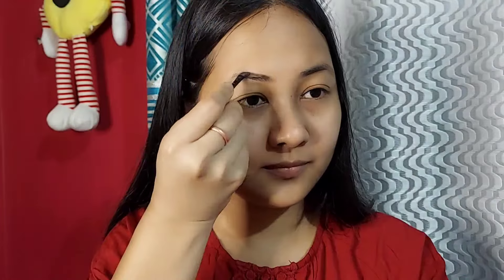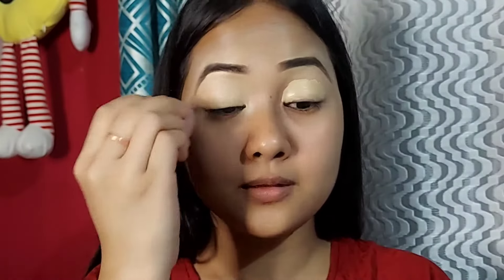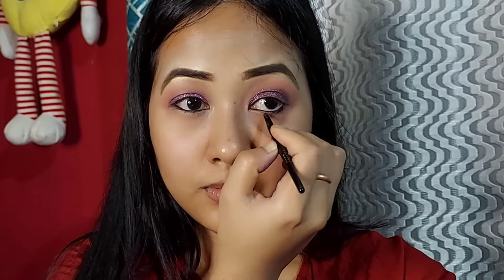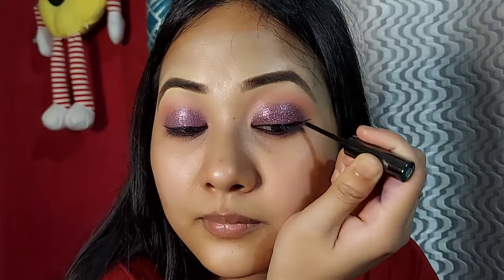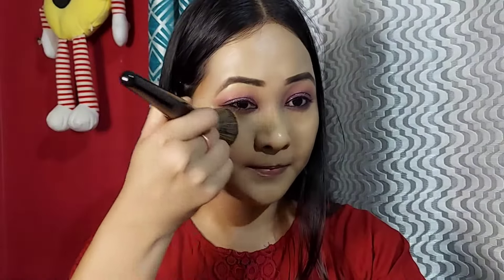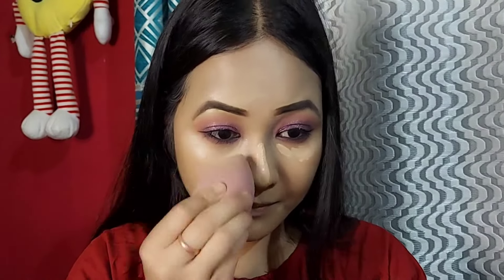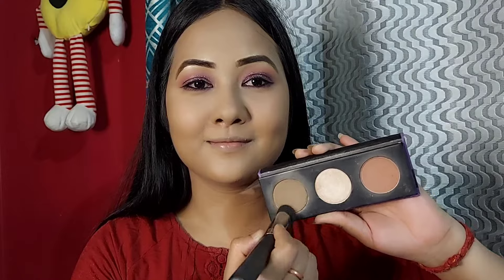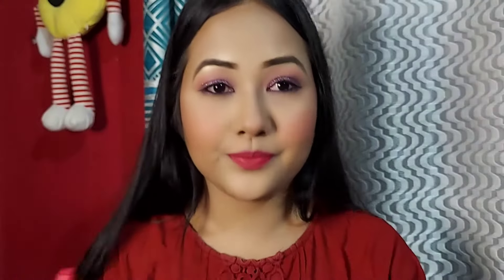নিজেই কৰিব পৰা Bridal Makeup💜/Assamese Bridal makeover✨️✨️with affordable makeup products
Hii frnds

💕primer :-SUGAR Cosmetics - Base Of Glory - Pore Minimizing Primer- 30 ml - Weightless Texture for Flawless Base, Long Lasting, Smudge Proof, Paraben Free

💕eyebrow :-L'Oreal Paris Brow Artist Genius Kit, Medium to Dark, 3.5g

💕concealer :-Maybelline New York Fit Me Concealer,25 Medium

💕loose powder :-Maybelline New York Fit Me Loose Finishing Powder, 25 Medium, 20g

💕eyeshadow :-Faces Canada Ultime Pro The Ultimate 18 Eyeshadow , Starry Eyes, 36 gram

💕glitter pallate :-Deal of the day: MARS Glitter Eyeshadow Palette 7.65 g (multicolor)

💕kajal :-Maybelline New York Lasting Drama Gel Eyeliner ,Blackest Black, 2.5g

💕eyeliner :-Lakme Absolute Shine Liquid Eye Liner, Black, Long Lasting Shimmery Liner for a Glossy Finish - Smudge Proof Eye Makeup, Does Not Fade, 4.5 ml

💕mascara  :- THE ONE mascara Oriflame

foundation :-Facescanada Ultime Pro Hd Runway Ready Foundation Ivory 01, Beige, 30 ml

💕contour :-SUGAR Cosmetics - Contour De Force - Face Palette with Lightweight Blush, Highlighter And Bronzer - 01 Subtle Summit - Long Lasting Contour Blush Palette

💕highlighter :-Limited-time deal: SUGAR Cosmetics Contour De Force Mini Highlighter - 03 Metal Medal (Soft Gold) Lightweight, Easily Blendable, Illuminating Bronzer, Matte Finish

💕lipstick :-Maybelline New York Super Stay Crayon Lipstick, Matte Finish - Treat Yourself

💕eyelashes :-CALAILIS False Eyelash, Eye Makeup Lash 3D Faux Mink Fake Eyelash Long Natural Eyelashes 3 Pairs with 5g False Eyelash Glue (CS03)

💕makeup fixer :-THR3E STROKES N.Y.X Professional Makeup Long Lasting Makeup Setting Spray Matte Finish (1ST CO PY) ( D U P E )